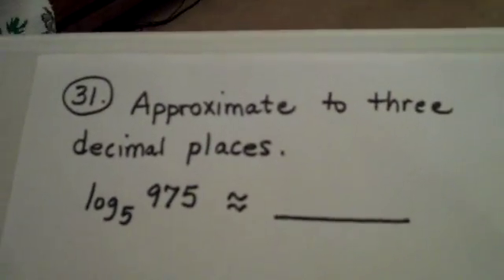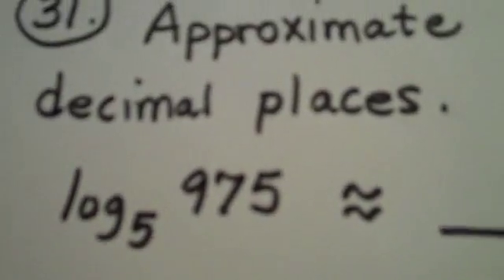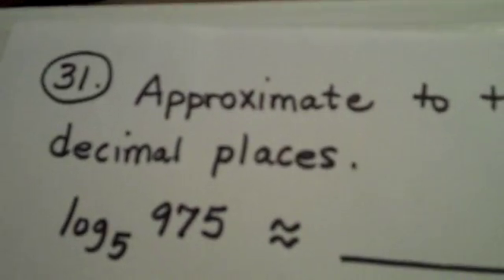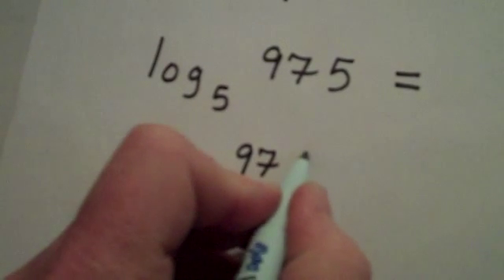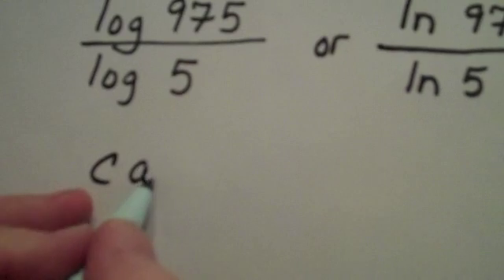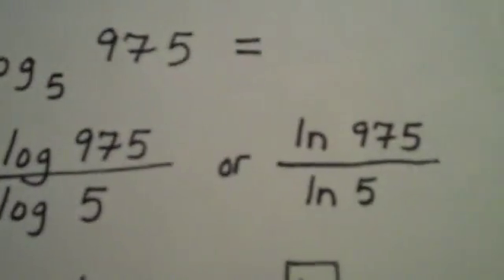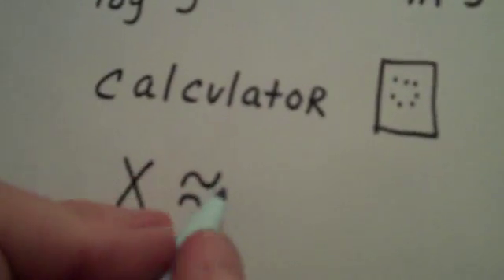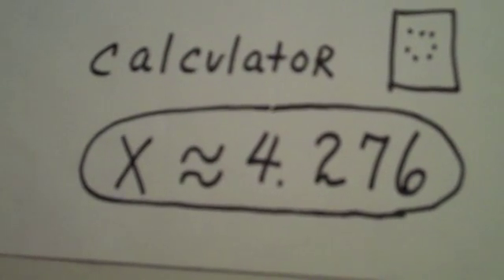Final Exam Review 31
Apply the change of base formula